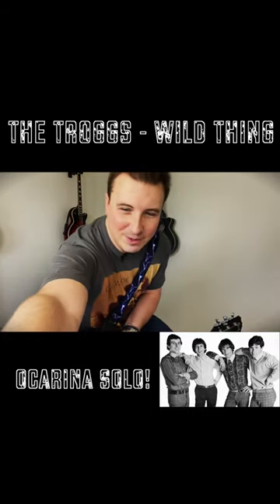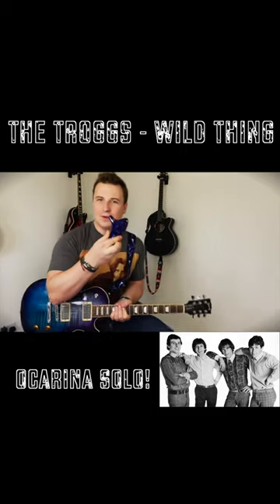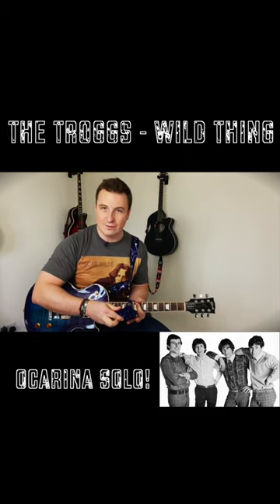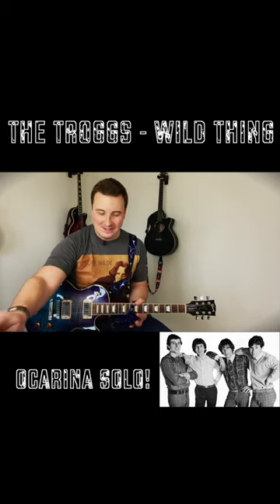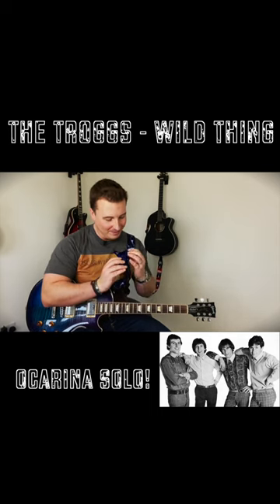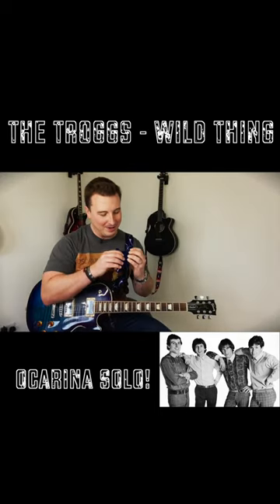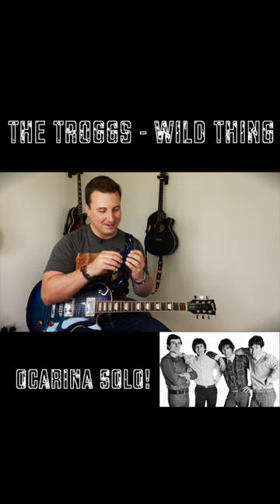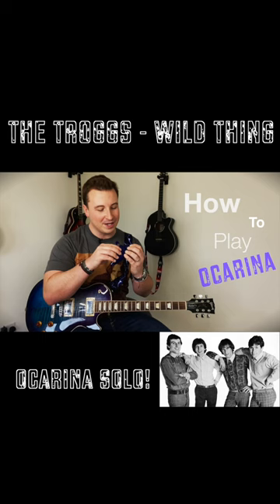The Troggs - Wild Thing (Ocarina Solo!)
Chris Berrow from How To Play Guitar shows you how to play the ocarina sollo(!) from The Troggs - Wild Thing!